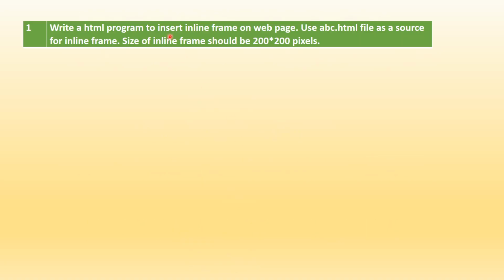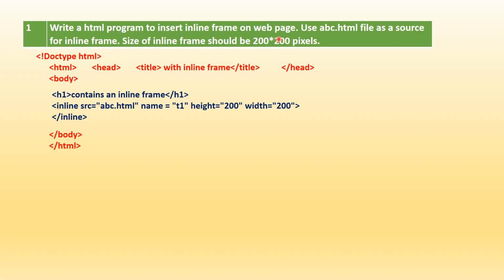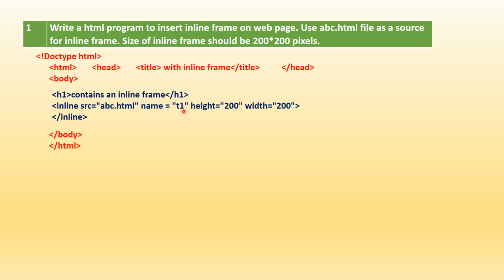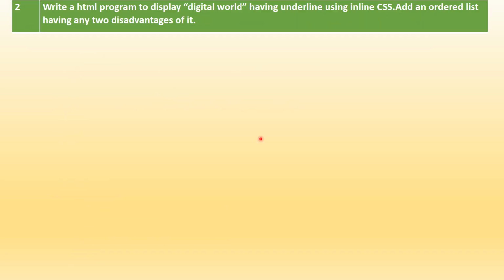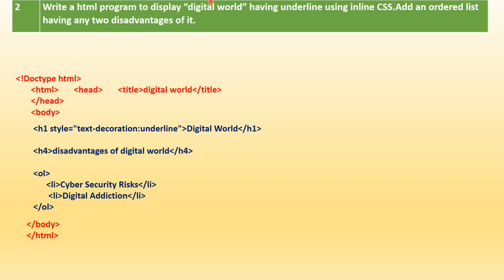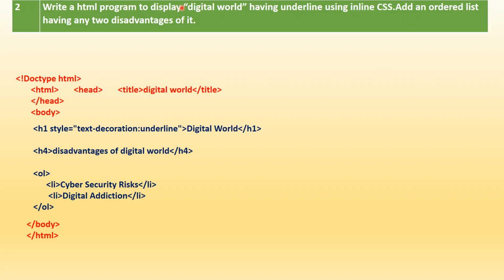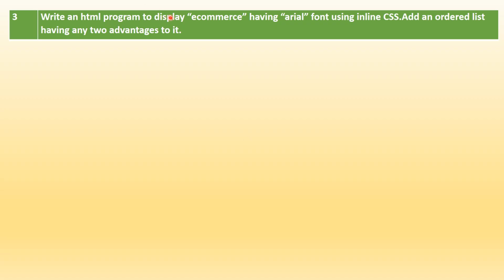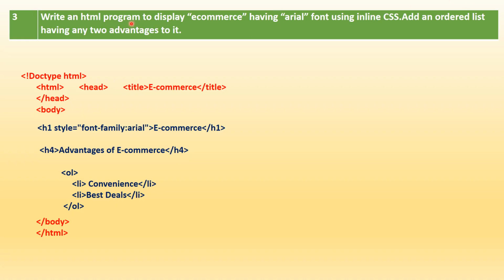Maharashtra HSC IT 12th Chap1 HTML Important Prgs Part 4 & FIB for Arts Commerce & Science Students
CHAPTER1 Advanced Web Designing HTML programs revision Part4 .Important solved programs Inline frames & fill in the blanks.